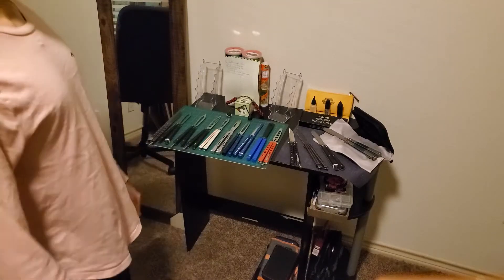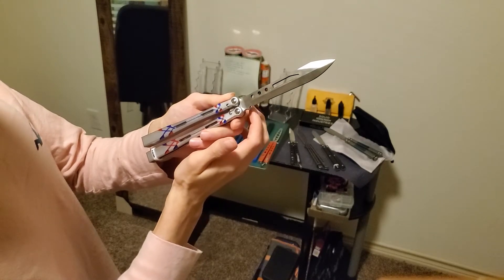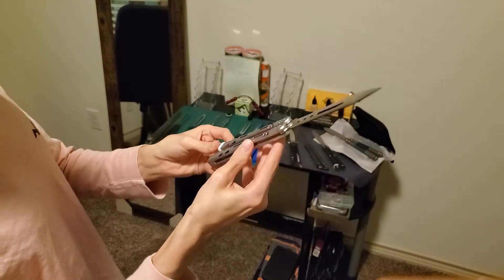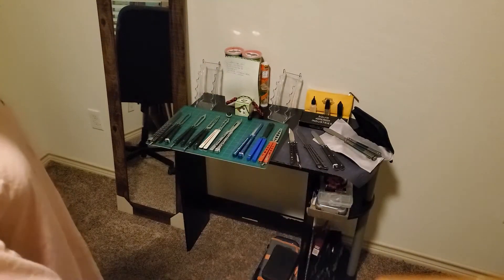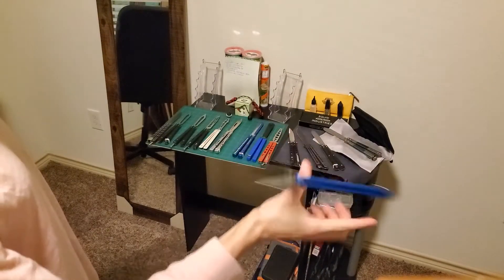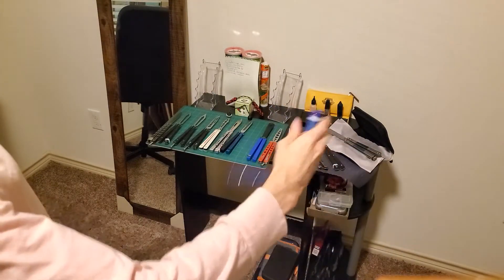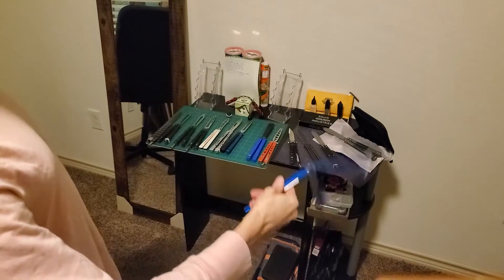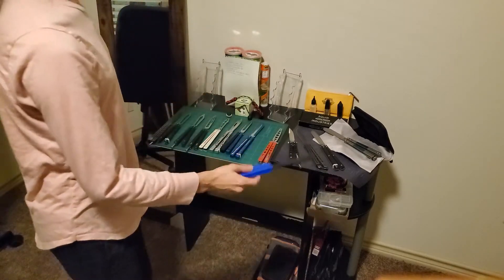Is THIIS Balisong Worth the Price? $50-$70 Pt 2. Flippability for $$$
Is this balisong worth the money for flipping?? Find out in this 3 part video
Part 1 ($20-$30):

I will cover these Balisongs in this 3 part video:
8yo CCC
Marcolo 51
Marcolo Repsody
Nabalis Sword of Light Theme
TheOne The Alien
TheOne The falcon
TheOne Sea Monster(Kraken)
Squid Inc Squiddy U
Boker + Large Trainer
Boker + Large Live Blade
Kershaw Lucha
Atropos Kirat Bro
Atropos TF2 Spy Knife

Post any questions you may have down below, I respond to everyone!

Thanks for watchin flippers!